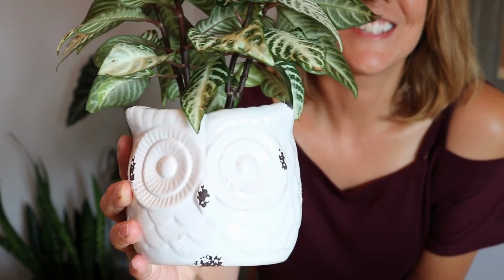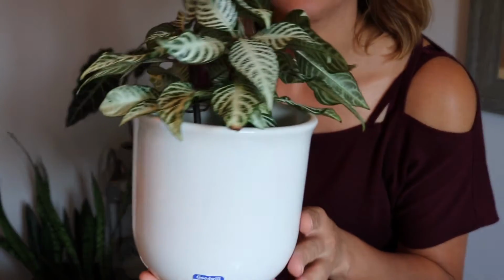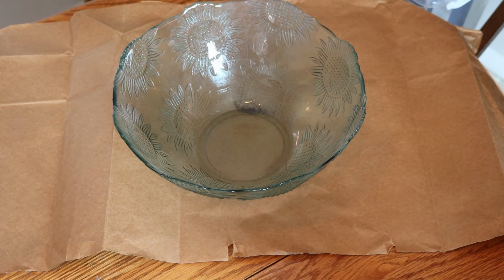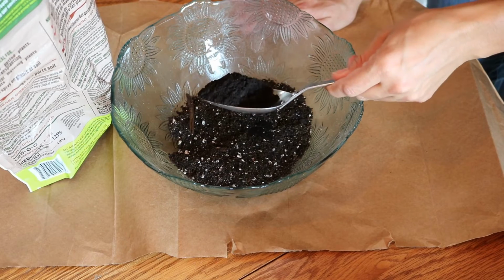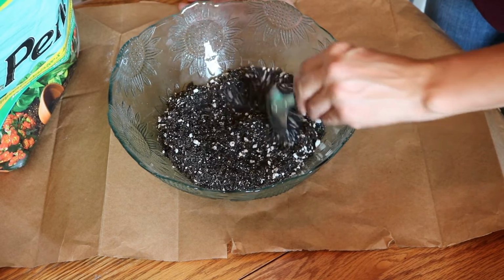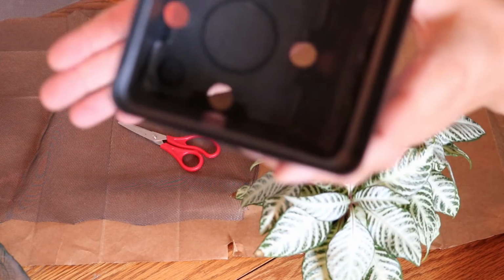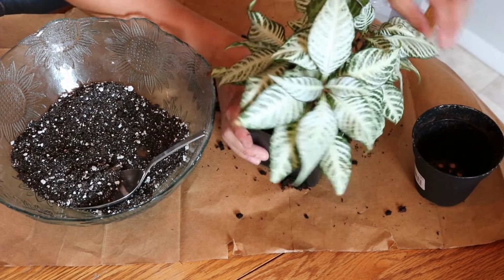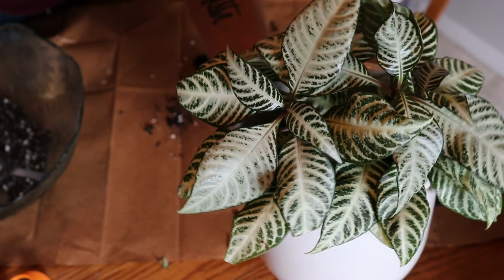How to care for and Repot your Zebra plant (Aphelandra squarrosa)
Hello Green Thumbs!  Today's video covers the beautiful Zebra Plant.  We'll go over general care tips and potting mix; and watch my baby get a bigger pot and a fresh new cache pot.

Here are links to the products I discuss often in my videos.  There is no additional cost to you—but it puts money in my channel’s piggy bank.  Thank you for being here!

Better Gro Special Orchid Mix
Fox Farms Ocean Forest Soil
Pahroc Perlite
Earthworm Castings

Humidity Monitor
Moisture Meter

Happy Planting!